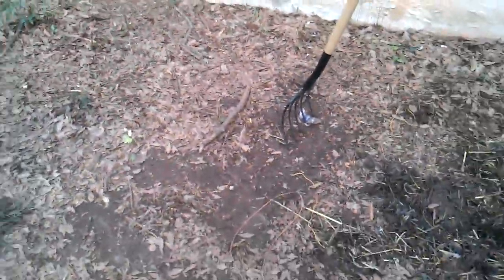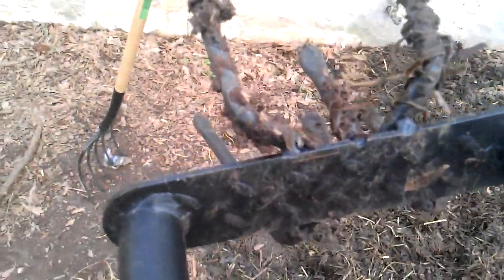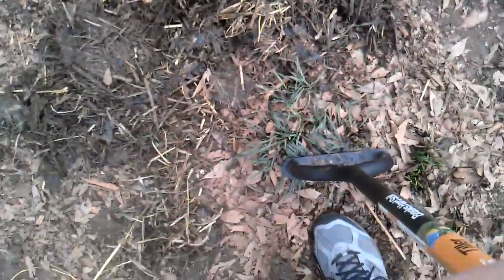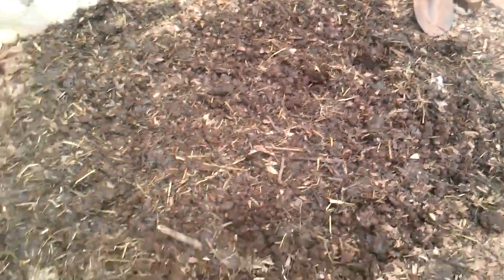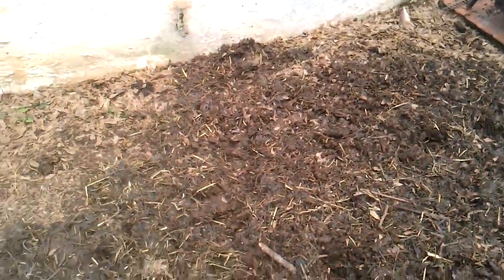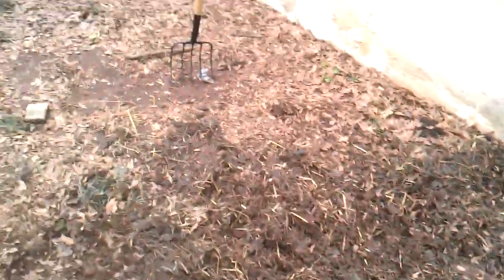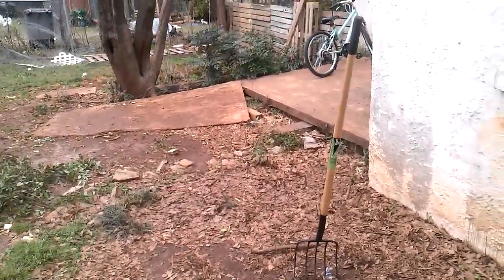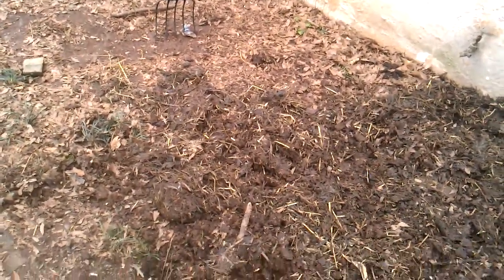Hand Held gas free tiller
good excerise, good work , hard work, honest work, used a hand tiller and a pich fork